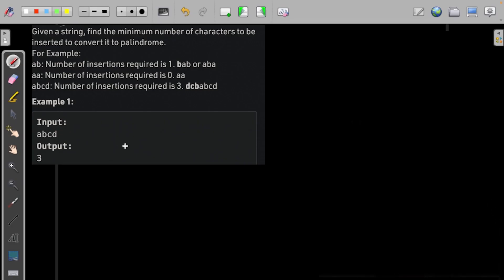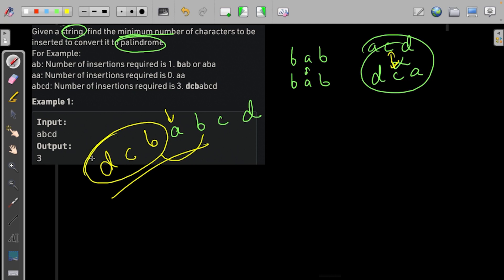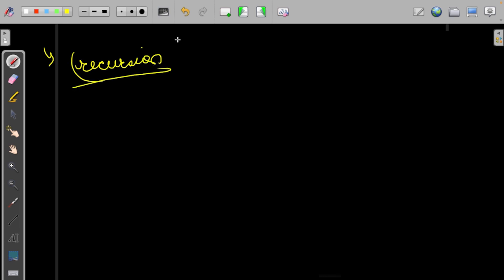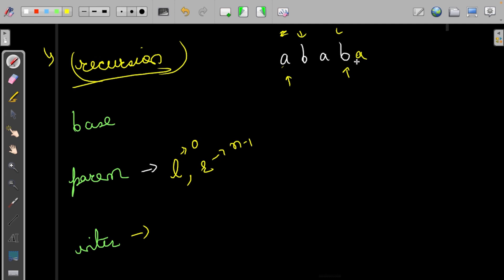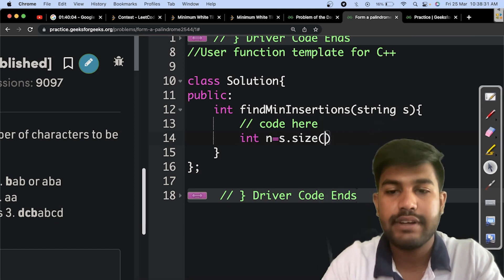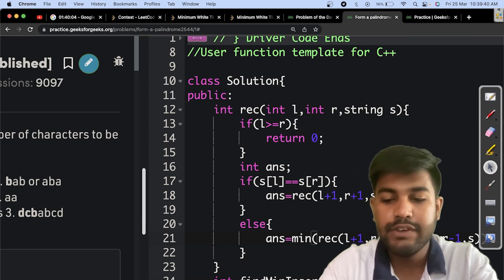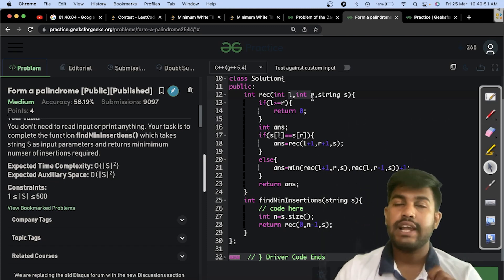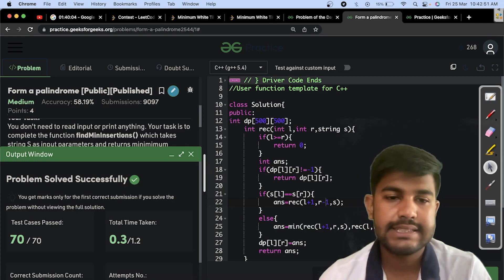Form a palindrome | Problem of the Day : 24/03/22 | Siddharth Hazra